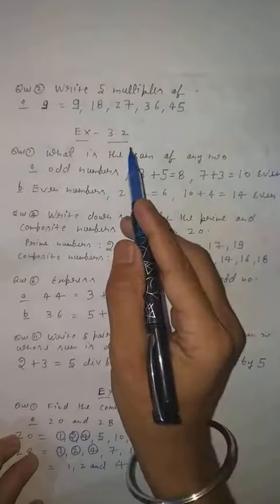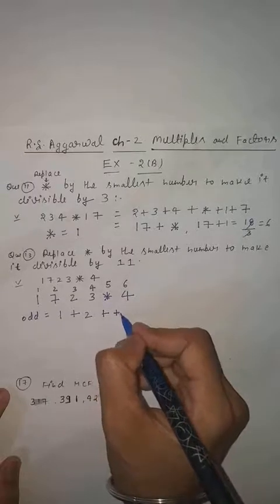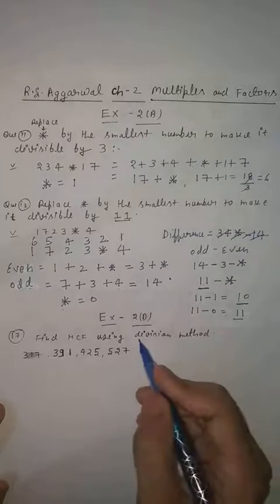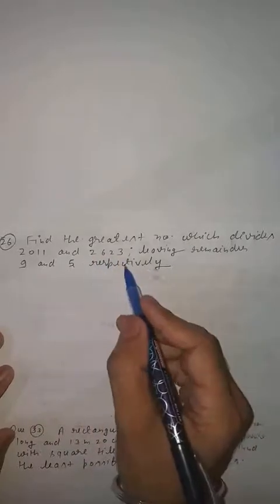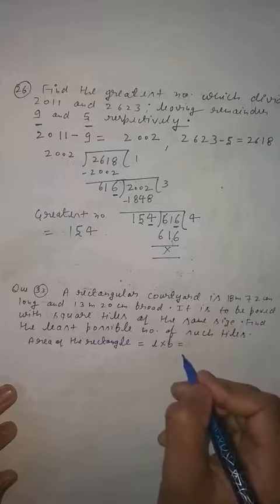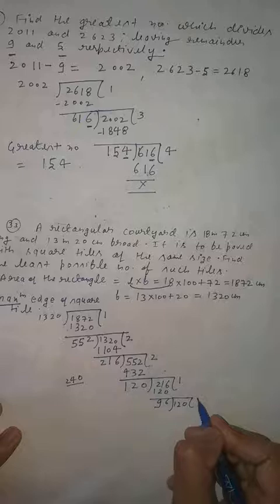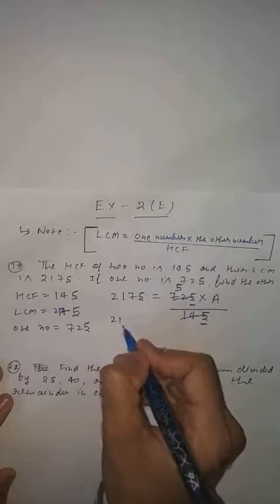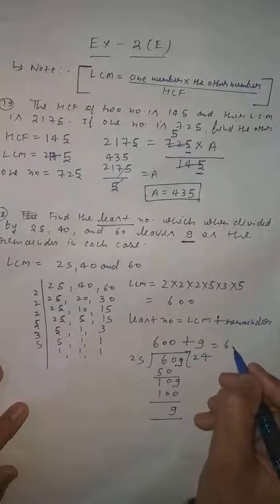Class - VI , Maths Ch - 3 Playing With Numbers , Part - 3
Question discussion of R.s. aggarwal